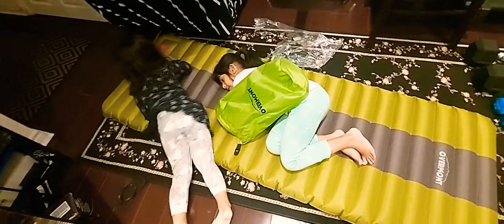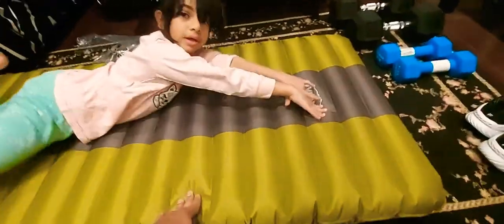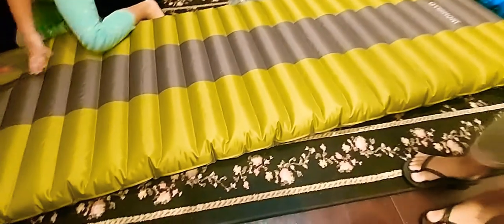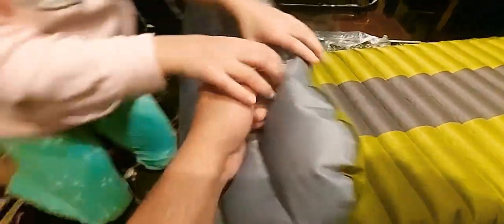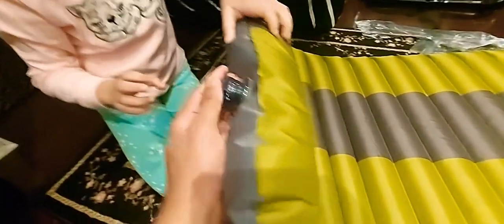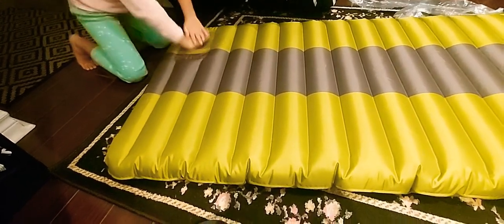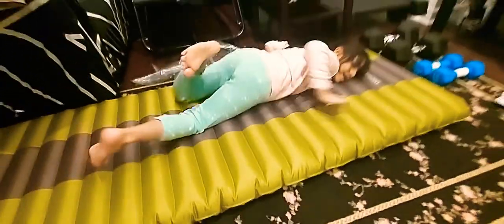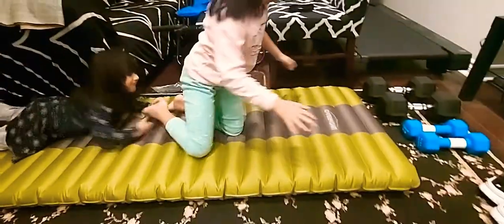Testing my sleeping pad for out door camping | review on Overmont Extra sleeping pad | Back country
Get your sleeping pad at :